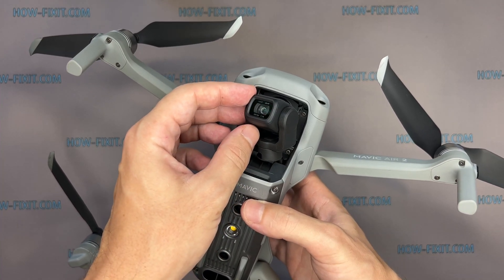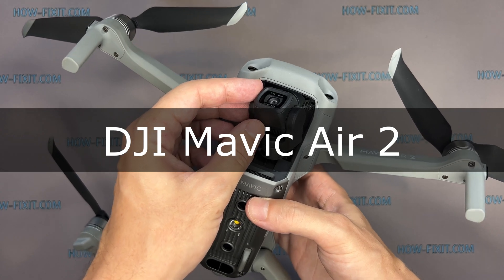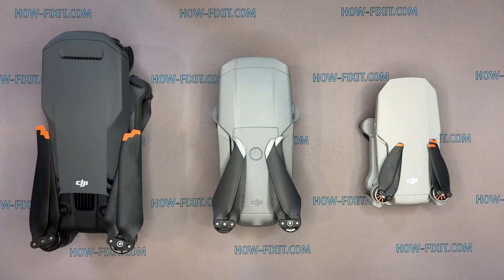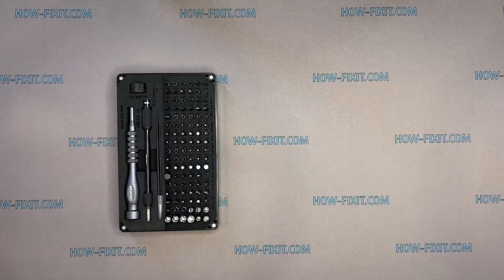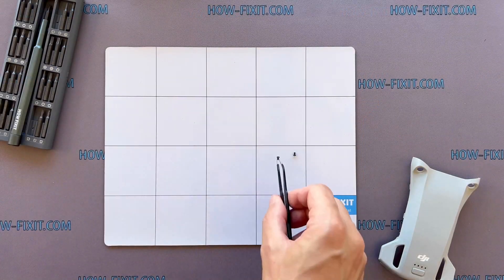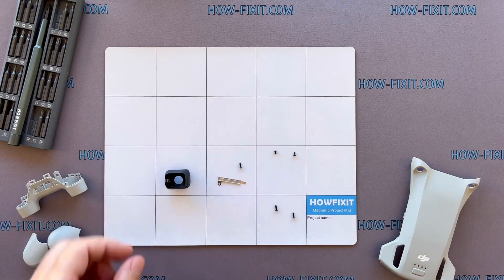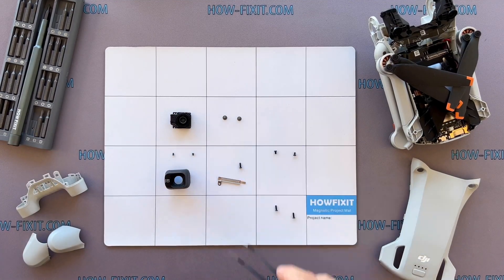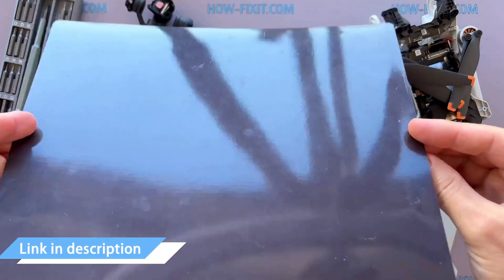DJI Mavic Air 2 Camera Replacement. How to fix camera error.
If your DJI Mavic Air 2 has camera malfunction error code 10001 and the camera is not working, or has a black screen, use this repair guide to replace the camera module.
Gimbal Assembly

* DJI Mavic Air 2 camera replacement *
The Mavic Air 2 drone's camera may be faulty, but the camera gimbal works fine. In this case, you do not need to change the camera gimbal assembly, you can only replace the camera module separately.
The main causes of camera malfunction are most often a black screen with no view.
There is also a camera error сode 10001: Camera malfunction. Repairs required. Contact DJI Support for assistance. In case of such an error, you can try updating the firmware using DJI Assistant 2, if that doesn't help, try replacing the camera module.